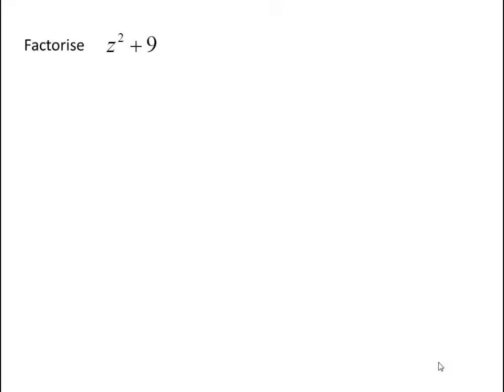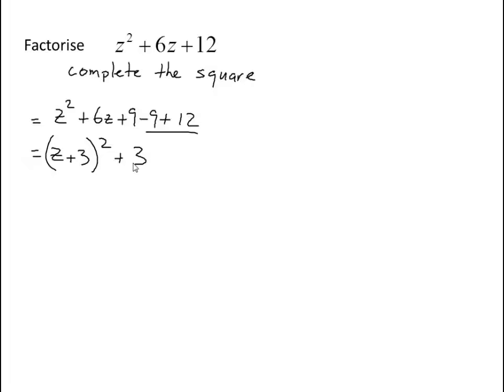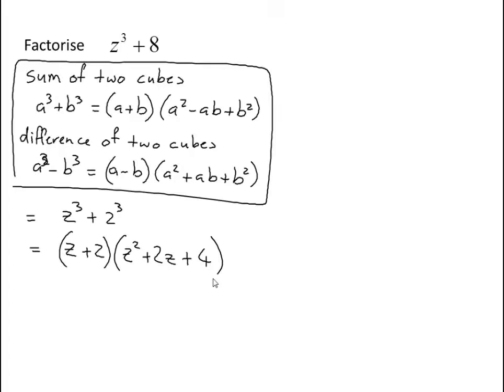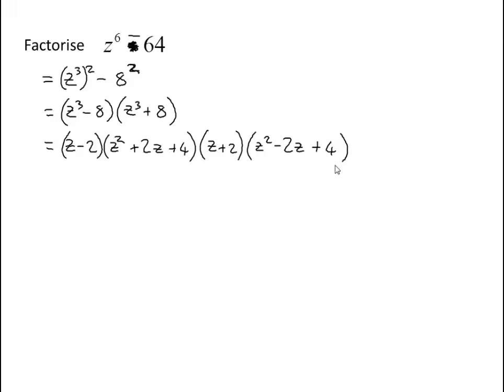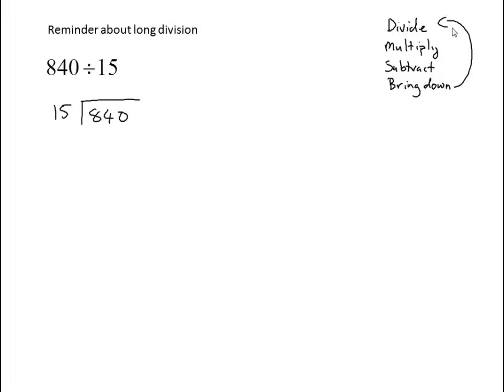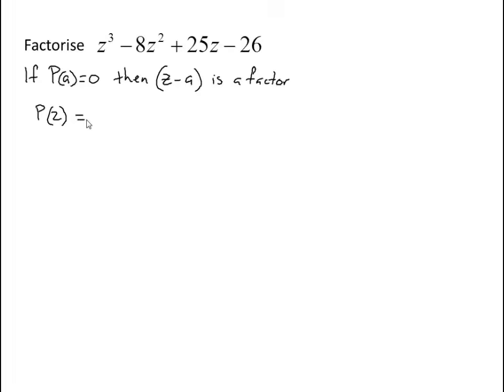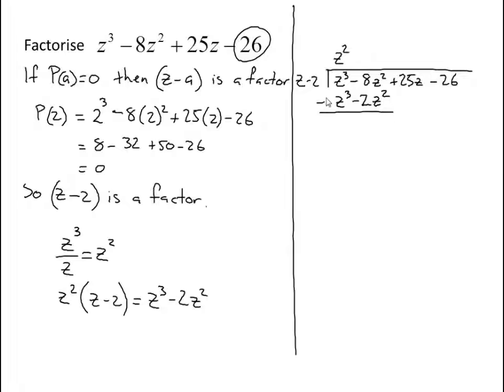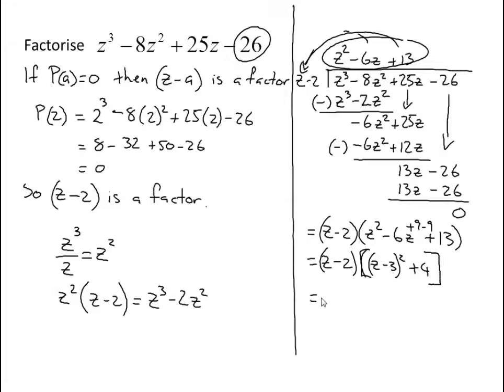Factorising polynomials with complex numbers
Factorising polynomials involving complex numbers